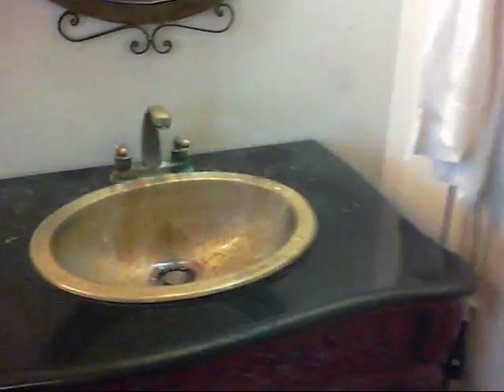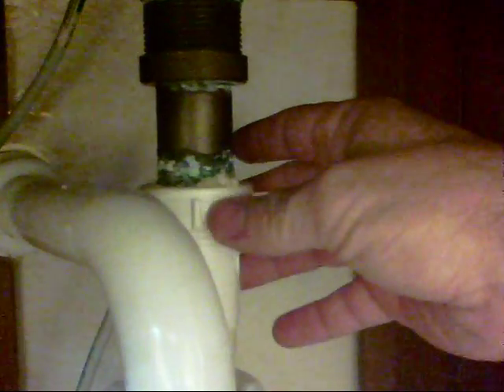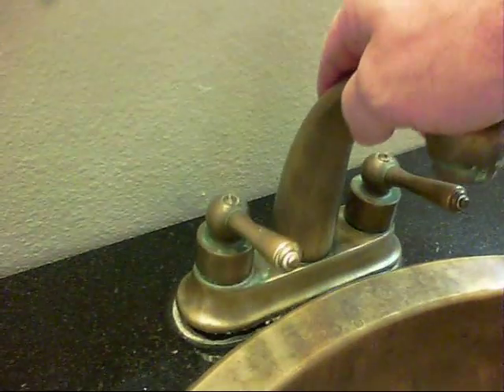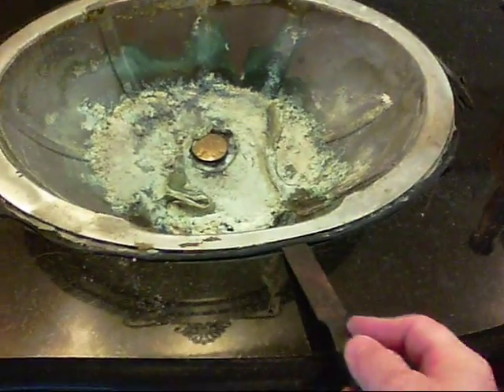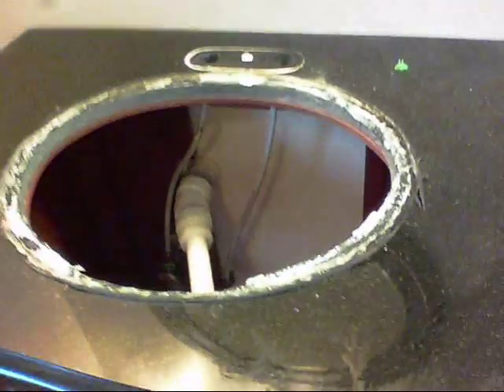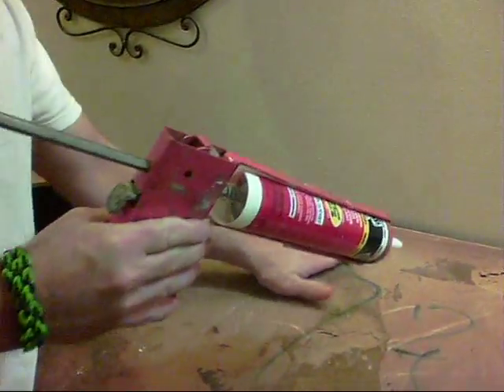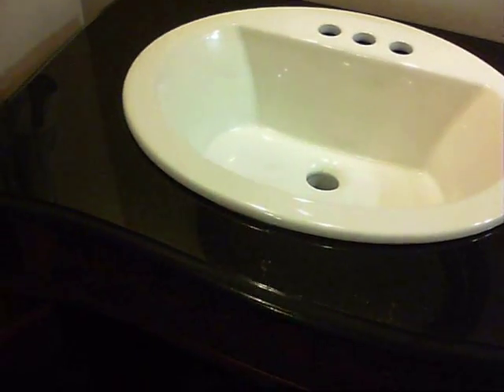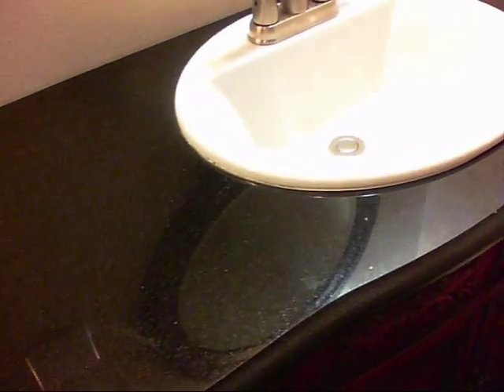Change Your Bathroom Sink With Granite Surface.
This is a video of two homeowners (Me and my wife) changing their sink in the bathroom that has a granite vanity top. This video goes over the basic steps and the actual process is documented. Includes how to cut granite and the tools used.